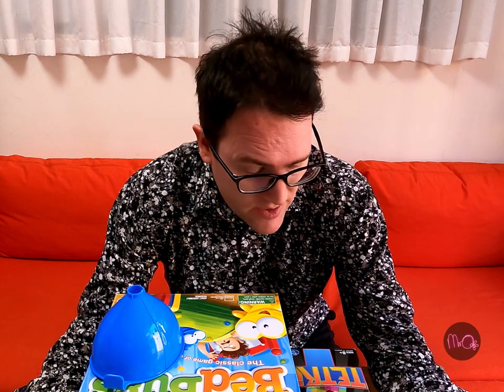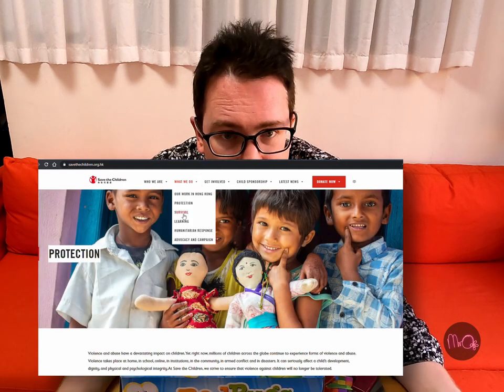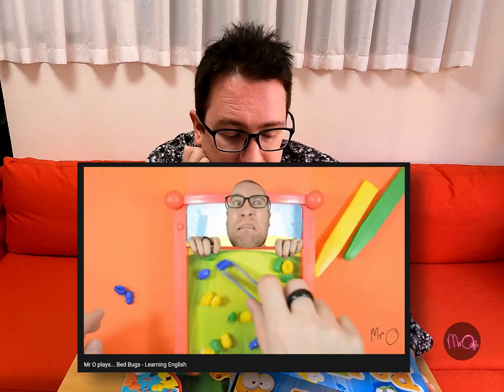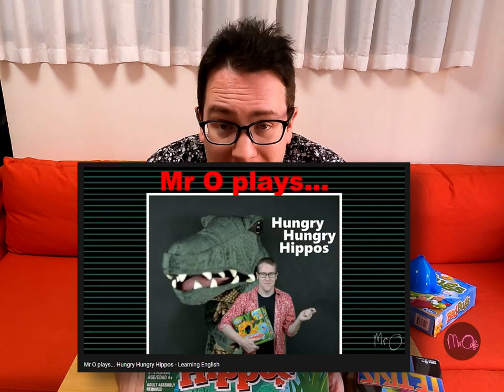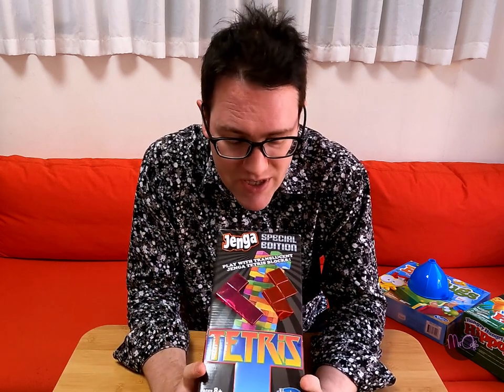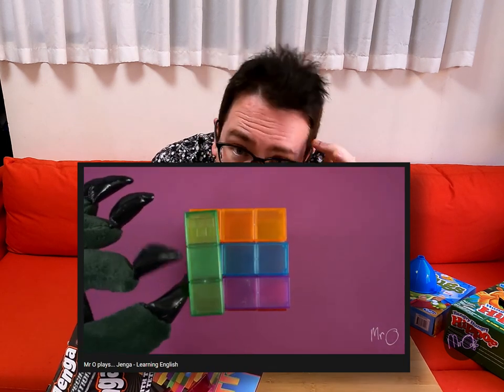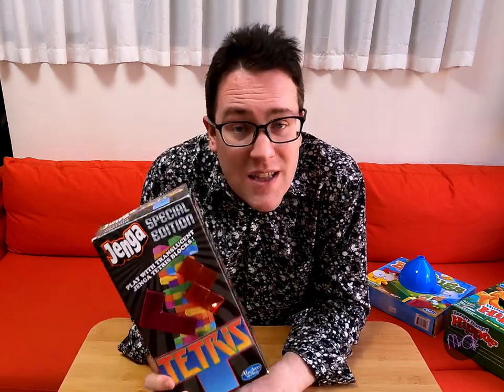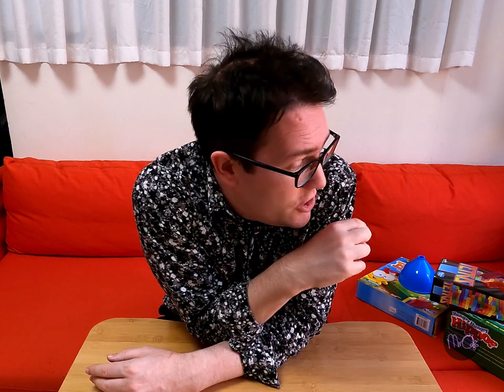I'm Selling My Games! | Mr O Vlogs... | Learn English for Kids